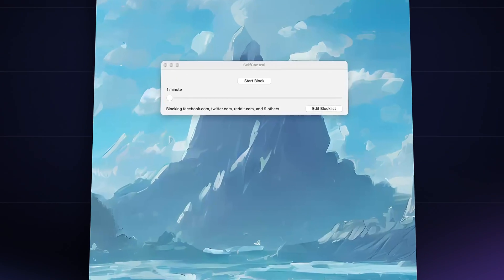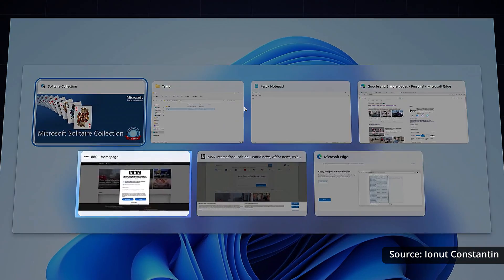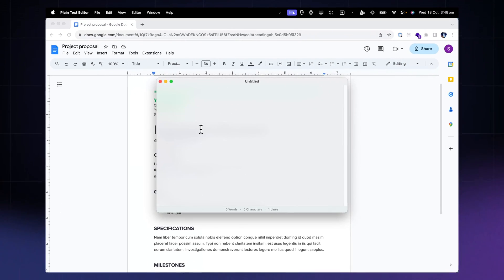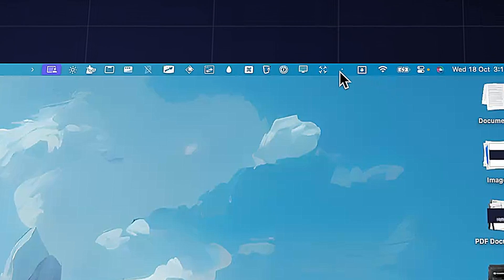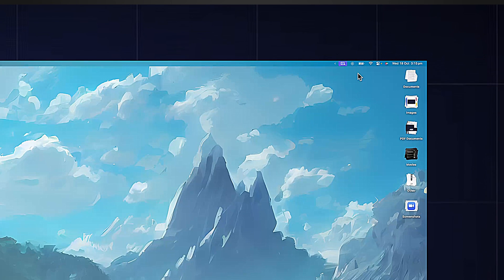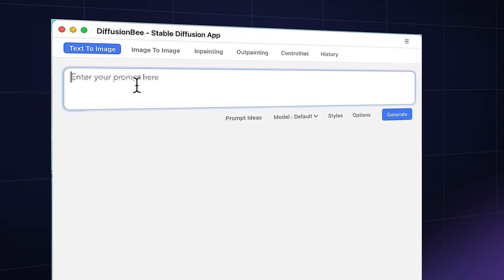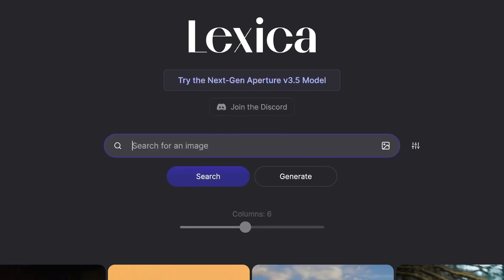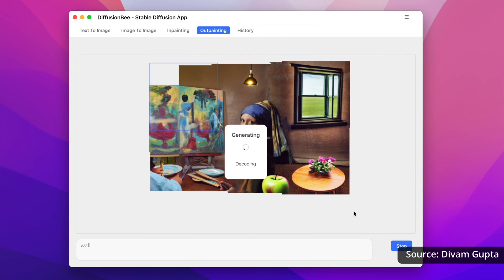6 FREE Mac Apps You Haven't Tried Yet | 2023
Today, I dive into 6 FREE Mac apps that might've flown under your radar, but can really enhance your Mac experience!

0:00 - Intro
0:07 - Self Control
0:38 - Alt Tab
1:36 - Vanilla
2:20 - Monitor Control
2:47 - Muzzle
3:13 - Diffusion Bee